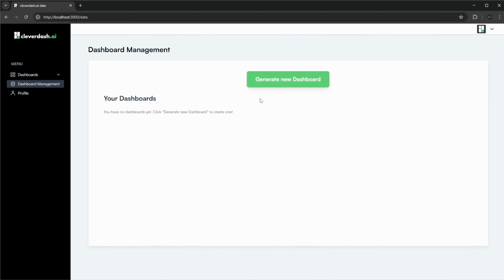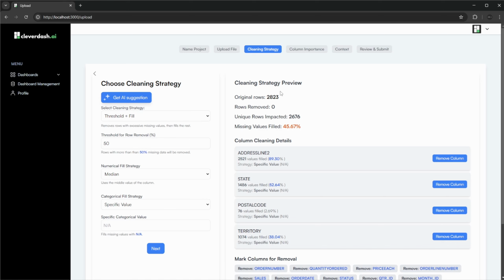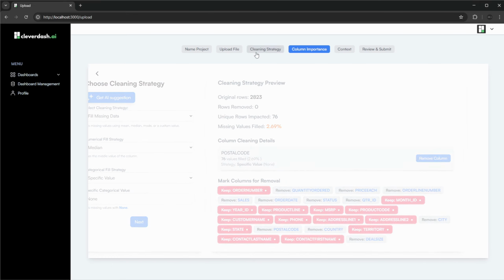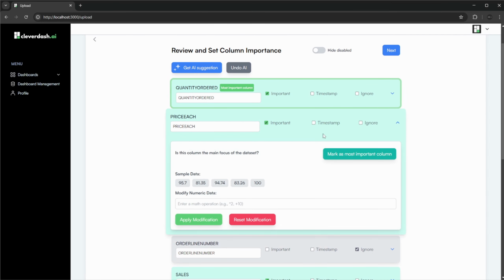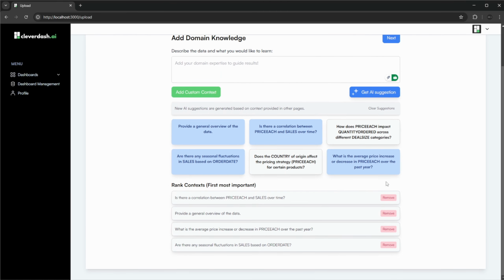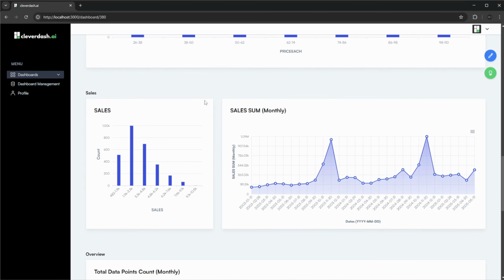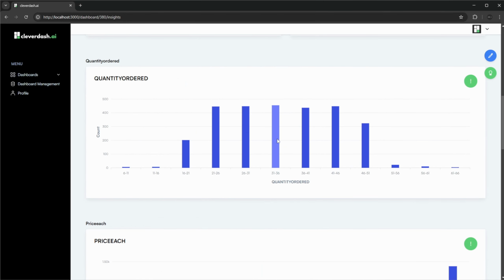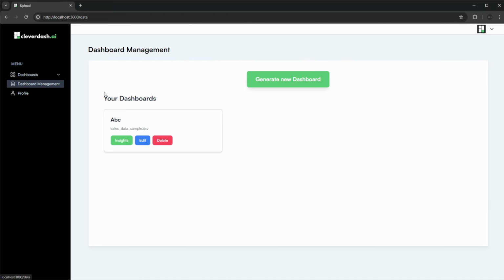cleverdash.ai: Human-AI collaboration!? | #1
cleverdash.ai builds on the main idea of human-AI collaboration, aiming to enable users to create quick, simple, and meaningful dashboards in a smart and effective way.

I’ll document the ups and downs of building this potential startup from development to launch, sharing behind-the-scenes progress, challenges, and wins along the way.

Got feedback or ideas? Drop them in the comments; I’d love to hear your thoughts!